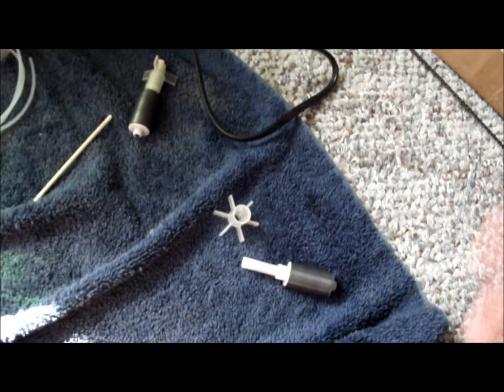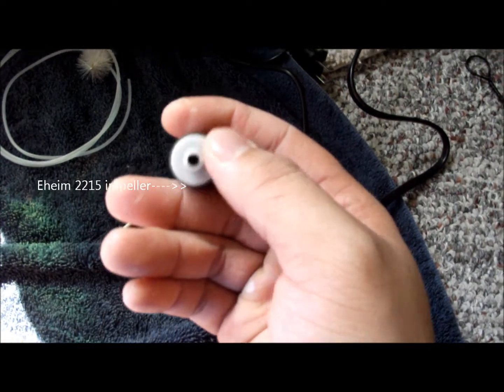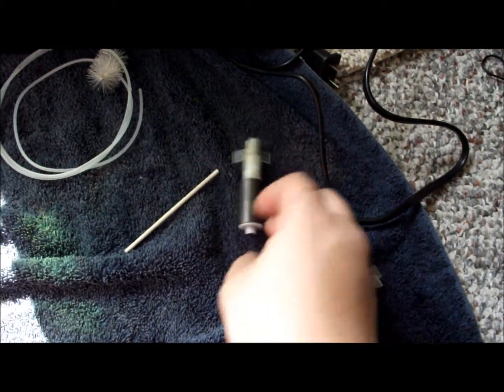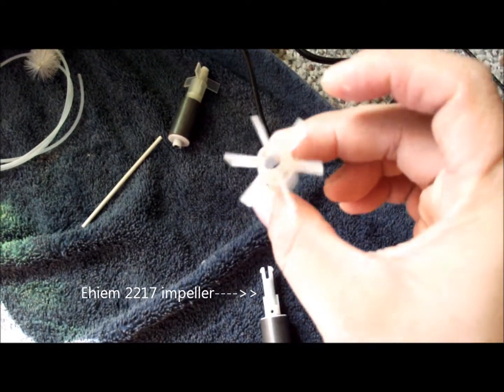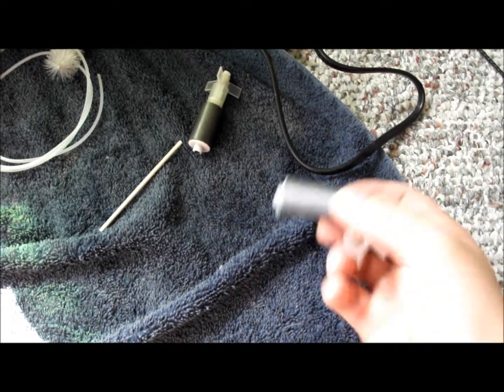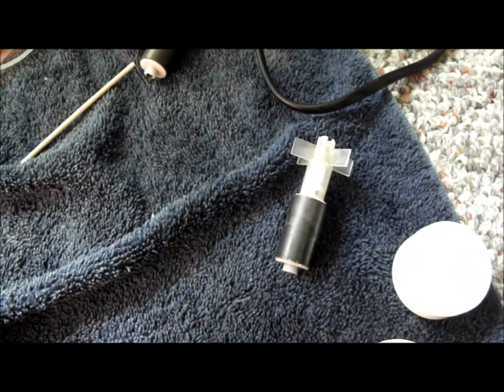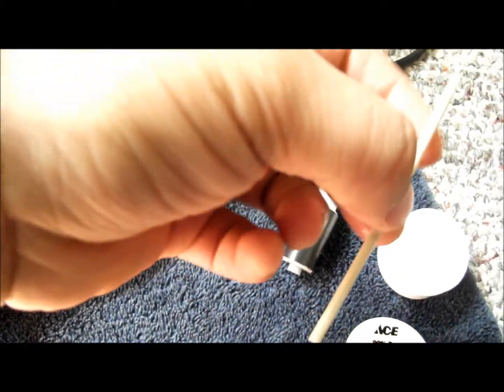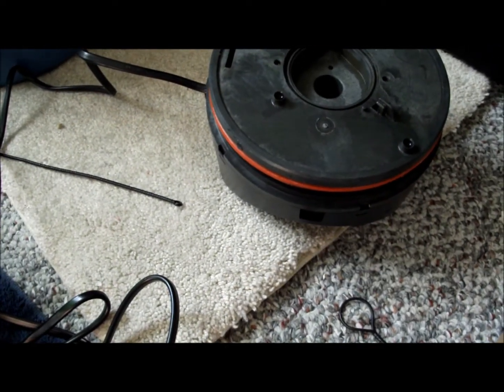Eheim 2215: The Mod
This is a series of video (3) that will show what I do to my eheim 2215 canister and tips on how to use it and save money.

So watch all three parts!

This part will cover how I switch out the old impeller for a 2217 impeller. I been using this impeller for some time now and is very quiet.